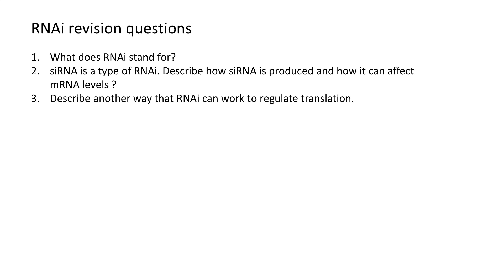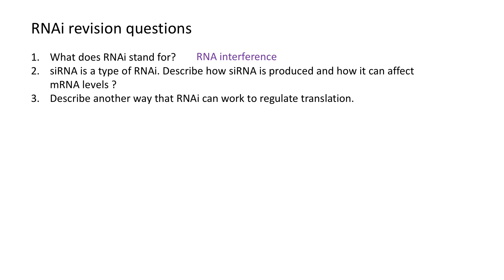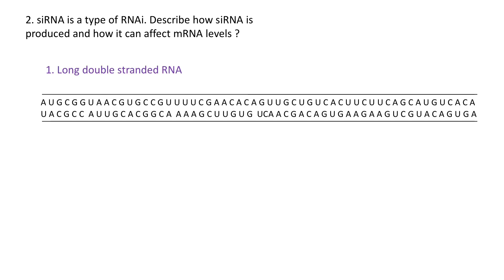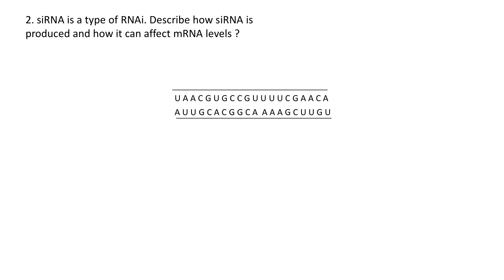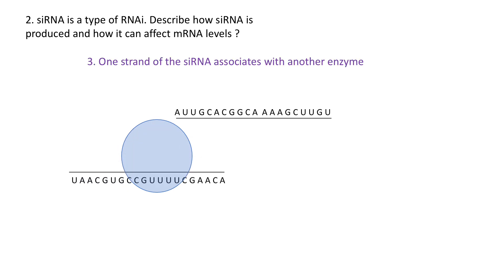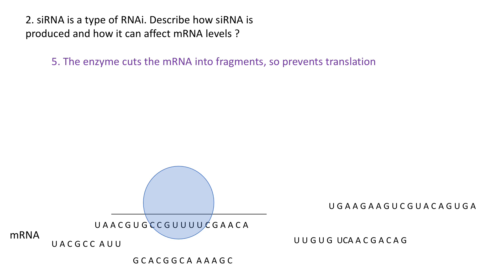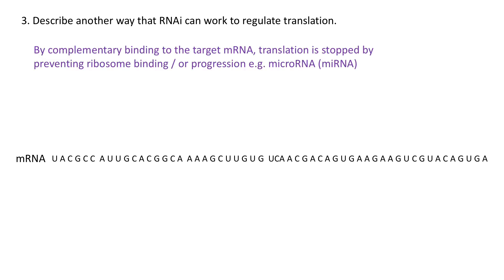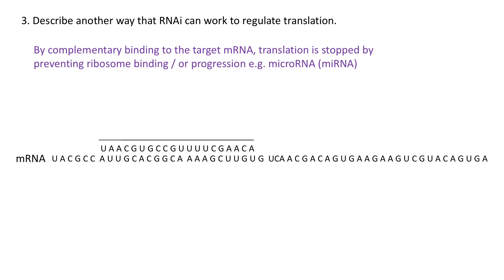RNAi: A level Biology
A level Biology RNAi revision video